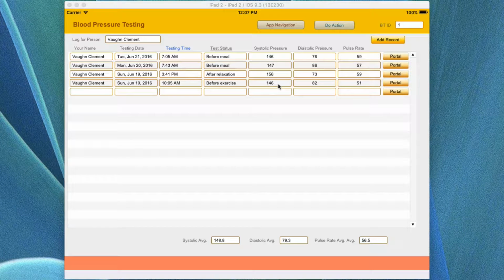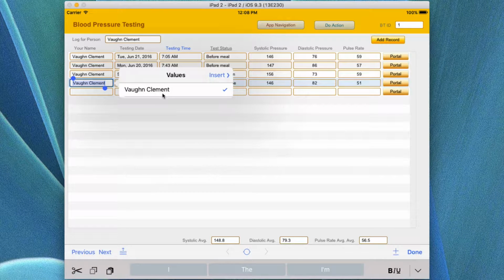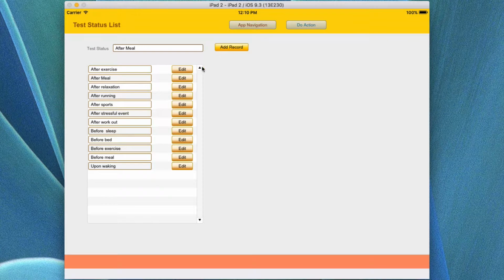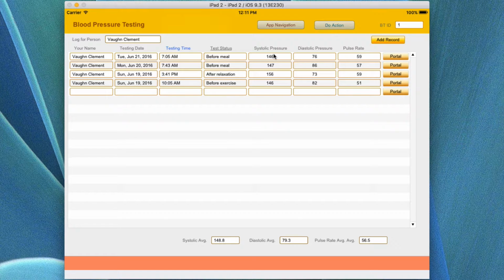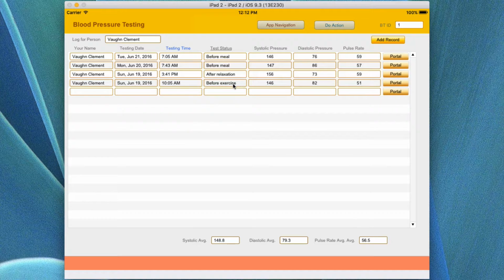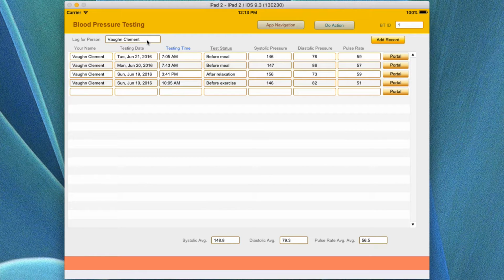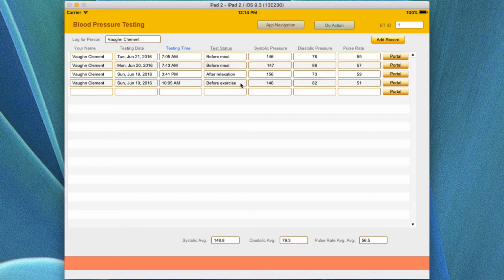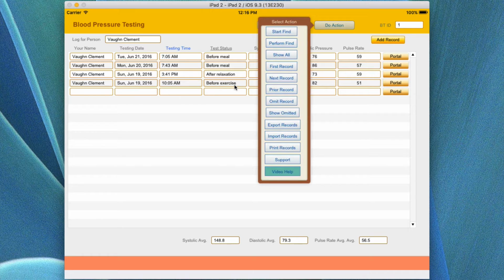Blood Pressure Logbook - BP Testing Screen Usage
In this video help tutorial I will be covering the application Blood Pressure log book, and this application for the iTunes store is used on the iPad and iPhone.